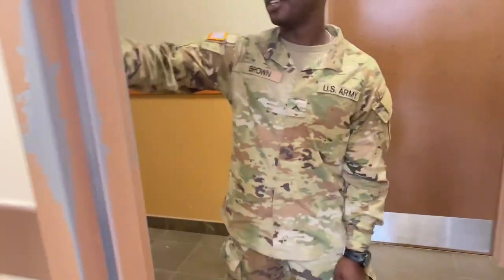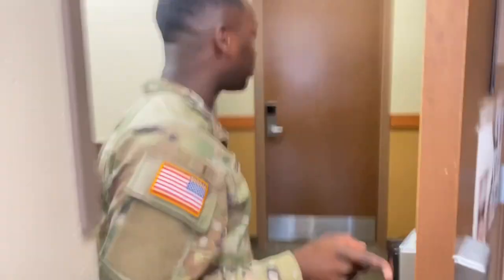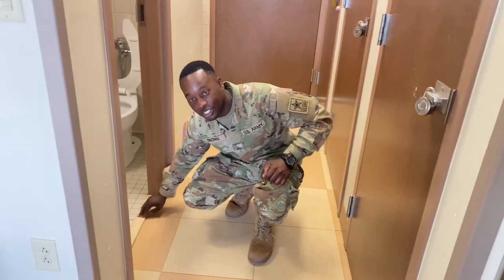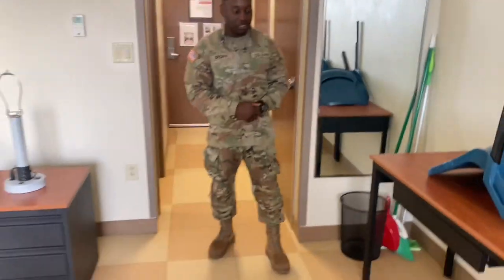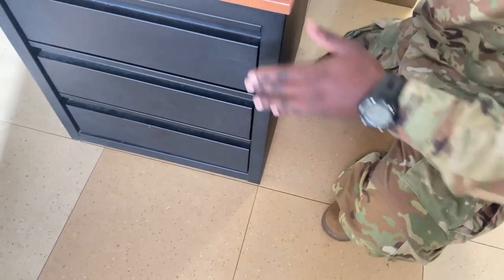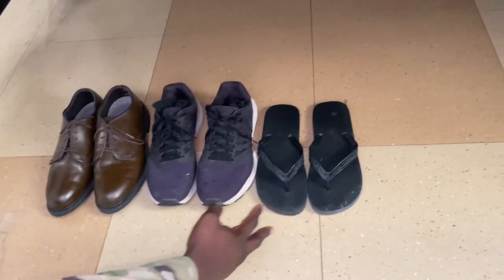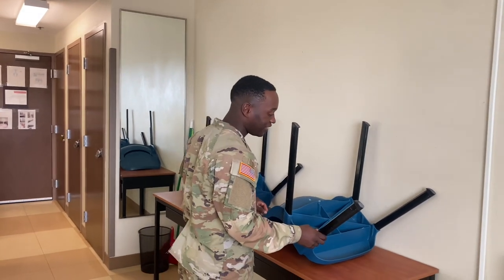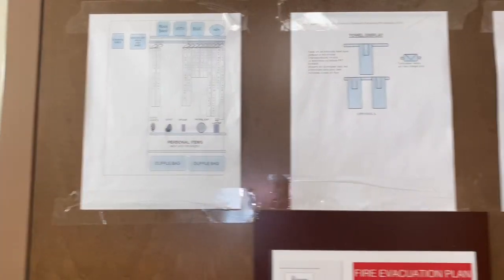AIT room inspection